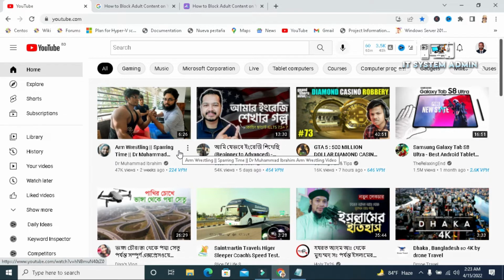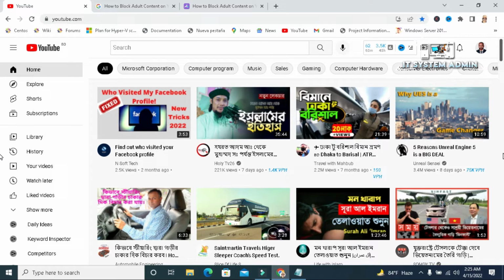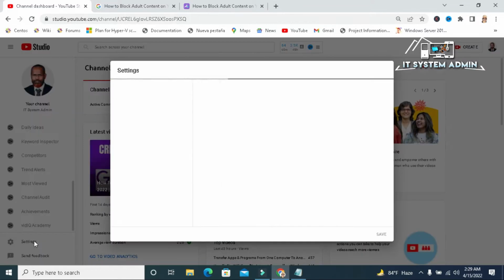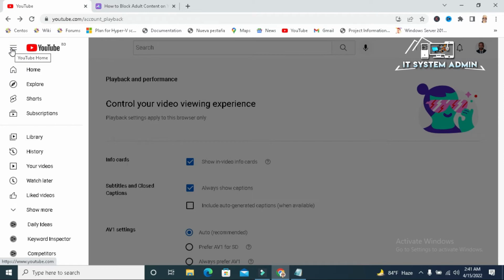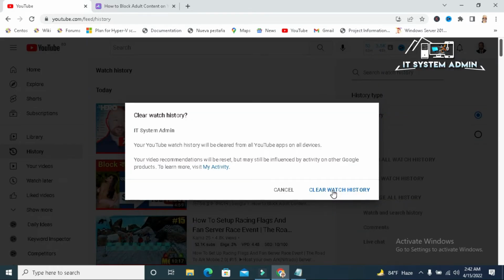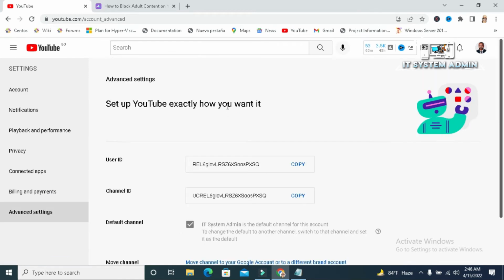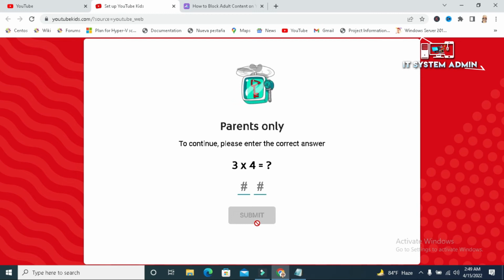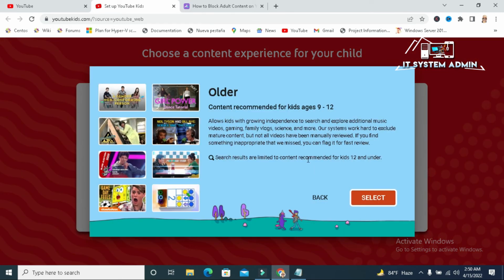How To Make YouTube SAFE for KIDS - Block Bad Channels & Videos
How To Make YouTube SAFE for KIDS   - Block Bad Channels & Videos | How to Set Up YouTube Parental Controls

3 ways to prevent your kids from seeing inappropriate YouTube videos
Kids can find tons of great videos on YouTube. Unfortunately, they can also find a lot of highly inappropriate ones. Here's how to shield them from the bad stuff.

So my kid loves PAW Patrol. She can’t get enough of Ryder and the pups’ adventures and will watch—and rewatch—episodes on Netflix until we tear the iPad from her cold, sticky hands.

Netflix and other streaming services are great, but sometimes they don’t have the latest seasons and episodes of our kids’ favourite shows, so at times I find myself turning to the often untamed video wilderness of YouTube.
So what can a parent do to prevent kids from watching stuff they shouldn’t? Hover over them while they watch? Ban YouTube altogether? While there’s no foolproof way to shelter kids from the inevitable inappropriate video on YouTube, here are a few tips, tricks and suggestions for watching safely.

Don’t get me wrong, YouTube is awesome. It’s a great resource and an even greater way to get a few things done while my daughter watches, but it requires a higher level of supervision. My kid can find pretty much anything she wants on YouTube, from the latest toy unboxing videos to, well, whatever. But it’s the “whatever” part that’s scary, isn’t it? And as much as I try to keep a close eye on what my kid is watching, it’s frustrating when I’m making dinner in the kitchen and those adorable yelps of Chase and Zuma abruptly transition into the guttural vocals of a Norwegian black metal band.
How to Keep Kids Safe on YouTube
Keeping kids away from inappropriate YouTube content can feel overwhelming. There are several billion YouTube videos (500+ hours of video are uploaded every minute), and 2 billion users log into YouTube every month — so how do we filter out all of the violent, sexual, manipulative, hateful, and otherwise unsuitable content that our kids find on YouTube (frequently on accident)?

YouTube has a couple of solutions — including “Restricted Mode” on conventional YouTube and also the curated YouTube Kids app, both of which are meant to filter out adult content. But dozens of reports have been published showing the staggering amount of vulgar, violent, and disturbing content that YouTube’s automated filters fail to catch.

What’s even more worrying is that a lot of these videos are actually targeted at young children, using popular characters, misleading titles, and search-engine-optimized language to maximize views from young children who don’t know any better.

That’s why relying on YouTube’s filters isn’t good enough. But there are some pretty simple techniques that you can use to ensure your kids don’t stumble across the millions of hours of inappropriate content on YouTube in 2022.

YouTube’s Child Restrictions Aren’t Very Secure
YouTube gives two primary options to keep kids safe from inappropriate content — Restricted Mode and YouTube Kids. Restricted Mode is better suited for pre-teens and teens, whereas YouTube Kids is tailored for pre-school and early elementary age kids.

Both of these restrictions can help, but oftentimes, they don’t do enough to truly keep kids safe when using YouTube.
How Does YouTube’s Restricted Mode Work?
YouTube’s Restricted Mode is designed to filter out a wide variety of inappropriate content, using automated filtering that looks at a video’s metadata and title, as well as language used in the video. Videos that other YouTube users have flagged as inappropriate also won’t show up when using Restricted Mode.

Here are the types of content that are blocked in YouTube’s Restricted Mode:
First, YouTube’s automatic filters just don’t work very well. I was able to easily discover videos featuring every single one of the supposedly blocked categories after just a few minutes of browsing YouTube with Restricted Mode turned on.

But that doesn’t mean that Restricted Mode isn’t completely worthless!
The second problem with Restricted Mode is that it’s not customizable. Many parents don’t want their children exposed to religious content, political content, toy unboxing videos, manipulative ads, violent video games, and/or a wide range of other types of content that can have a harmful effect on young people, especially little kids.

These problems caused a lot of dissatisfaction among parents regarding YouTube’s Restricted Mode, so YouTube decided to make YouTube Kids.

Regards
Quazi Mahmudul Huq
Senior Faculty